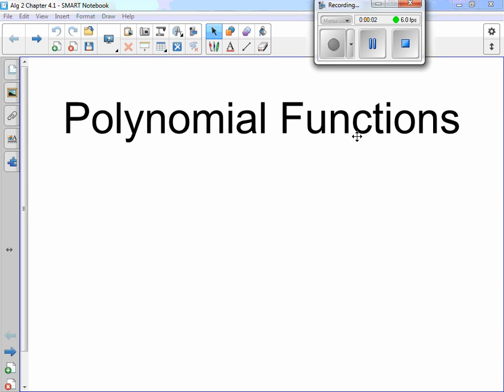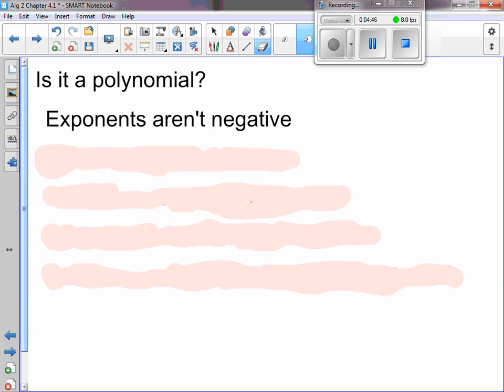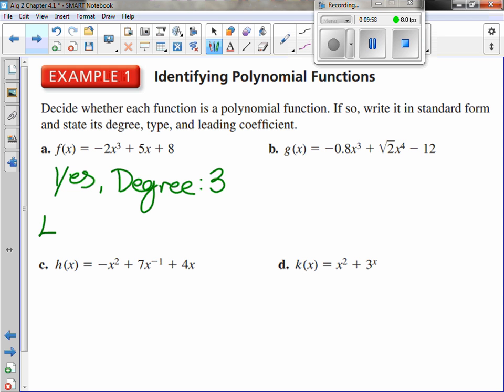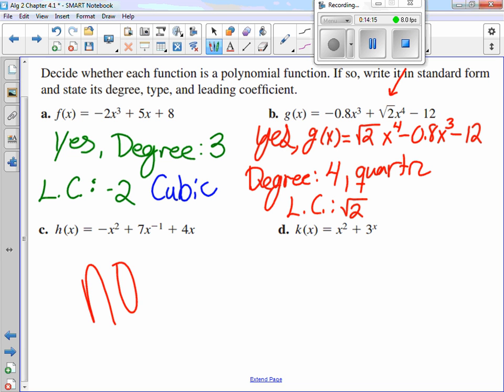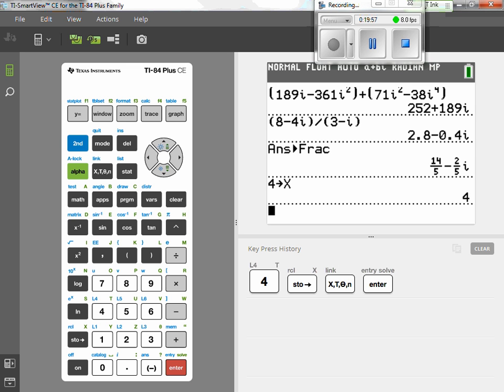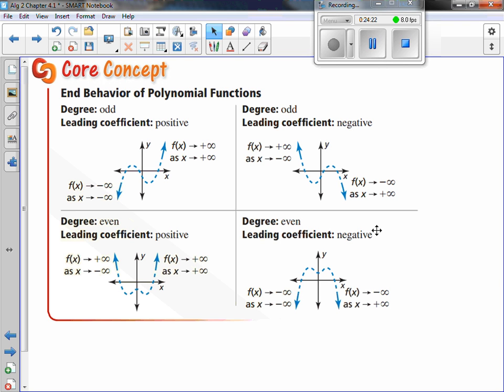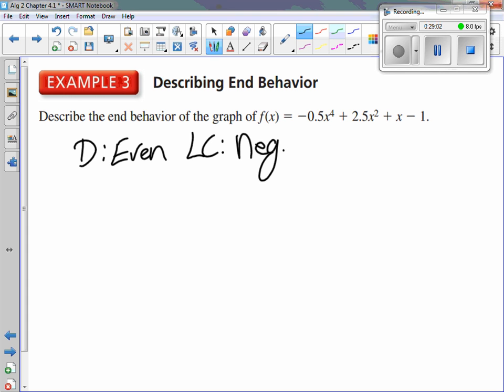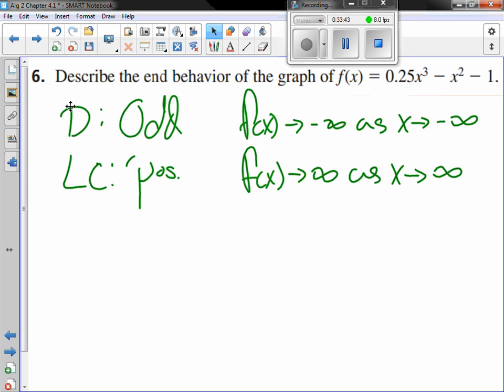Algebra 2 Chapter 4.1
Is it a polynomial function, evaluating for a given value, and end behavior of polynomial functions.